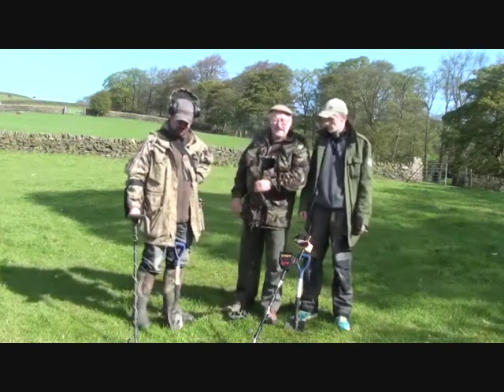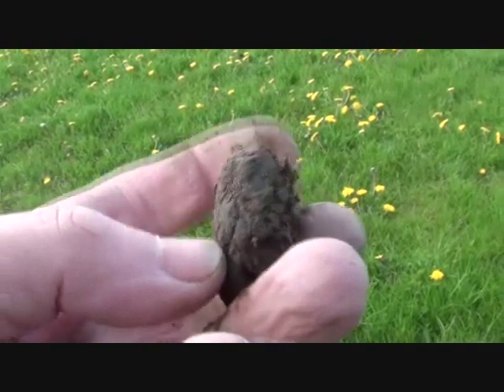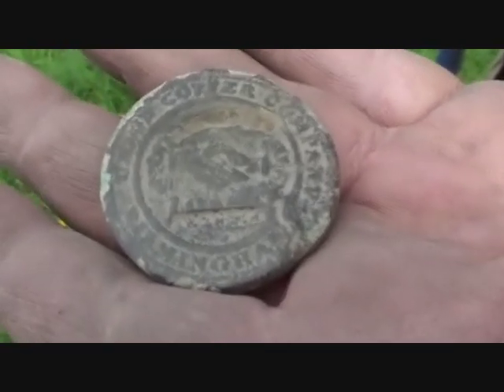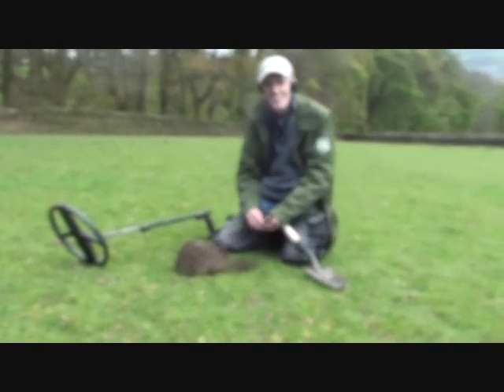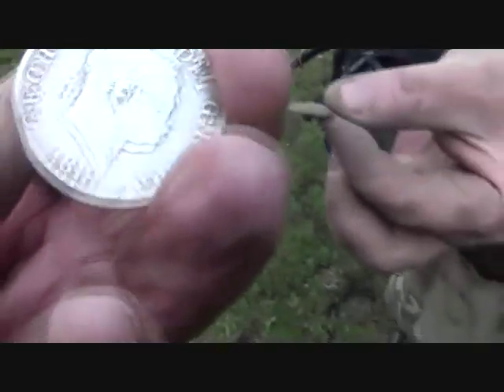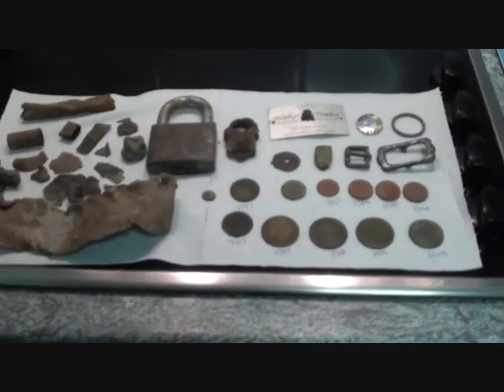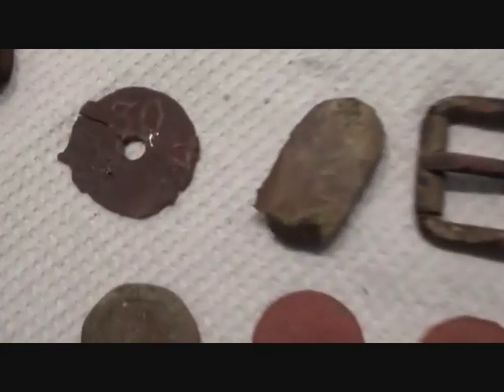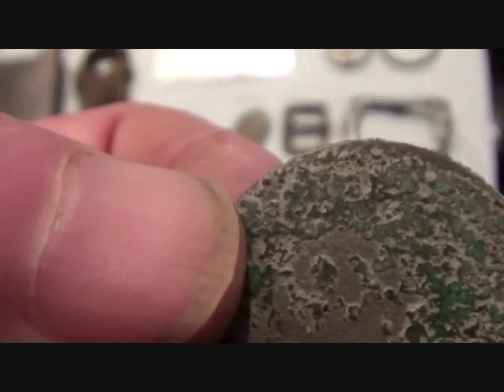Metal Detecting UK (331) XP Deus - The Nightmare Team's Day Out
I have invited Lee (1981copey) and Scott (Mr Skooty1968) over for the day for a bit of hill pasture detecting .. we had a good day .. all finding Georgian .. Lee a George III Irish half penny .. and me a silver buckle ... and we all got clog clips .. horrah ... and the weather was sunny but there was a mean wind from the east that cooled one's ardour somewhat  ..
Ther Dream Team became the Nightmare Team when I was told that Scott's 1819 silver half crown was bought on eBay and brought to the site .. funny sense of humour or what? ,,
He has now left YouTube ...